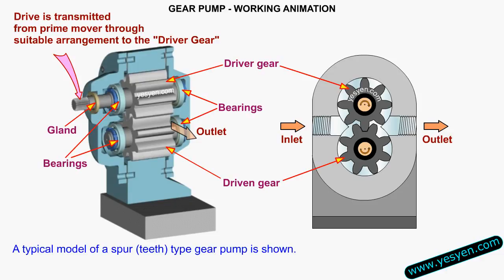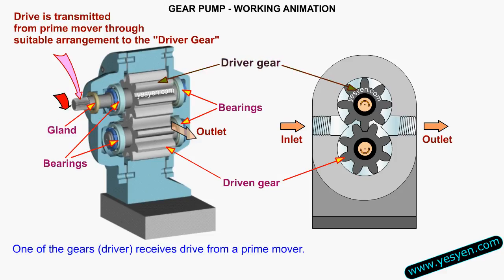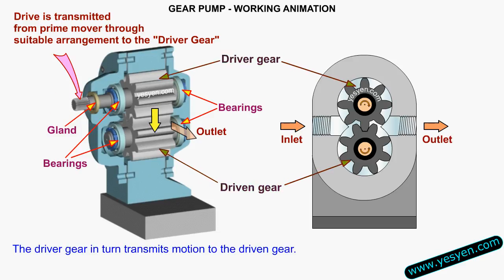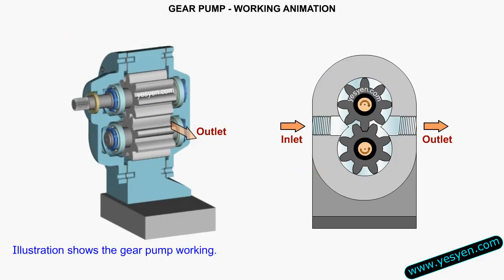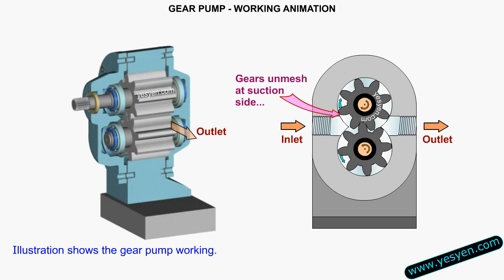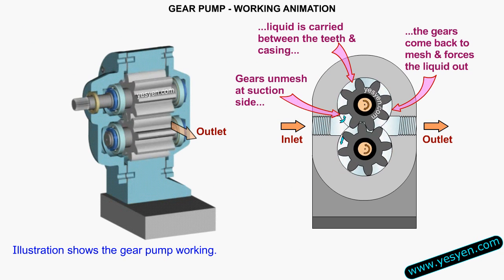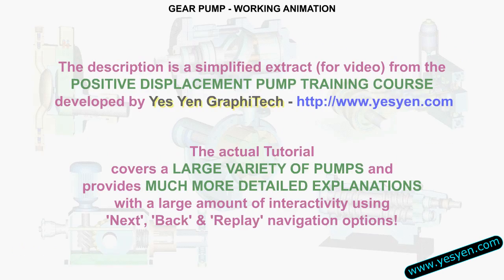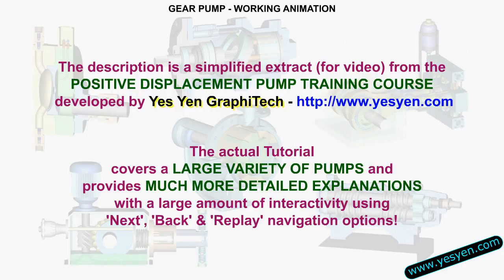Gear Pump Working Animation - maintenance training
Video illustrates a Gear Pump Working Animation. The gear pump animation shows how gear pumps work by carrying liquid between gear teeth and casing and expelling the liquid when mating gears mesh. As described in animation, in its working, the pump suction and discharge are primarily decided by the direction of rotation of the gears. The video is a simplified extract (for video) from the Positive Displacement Pump Maintenance Training course listed